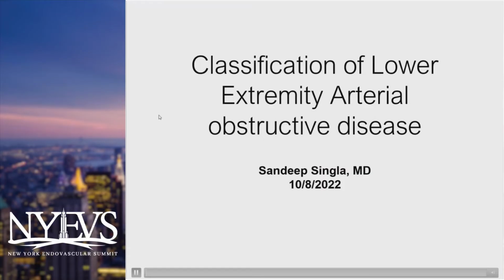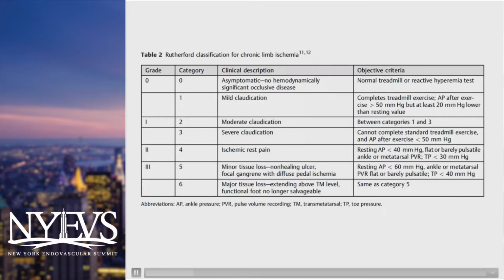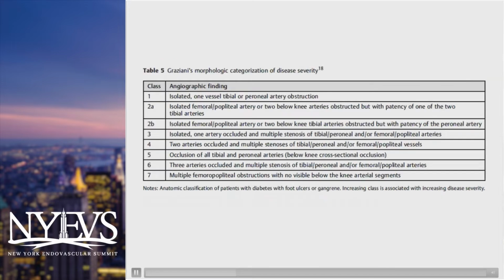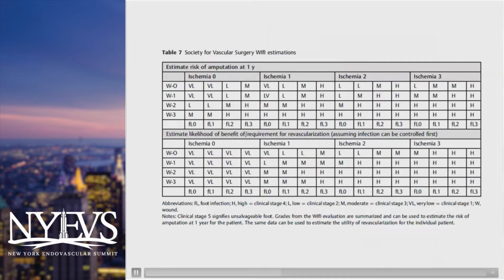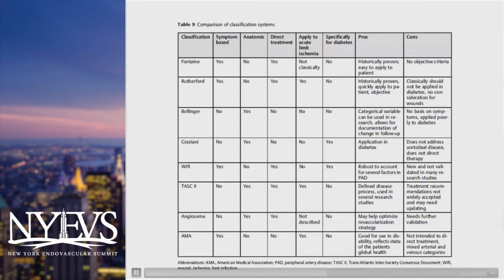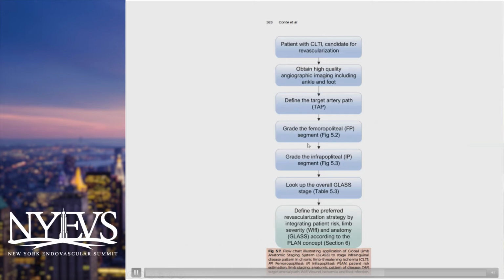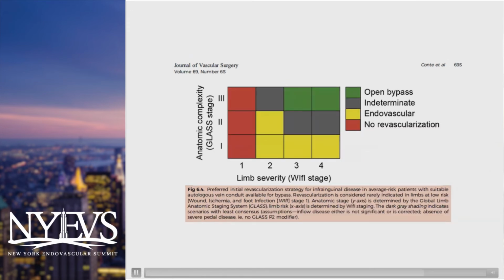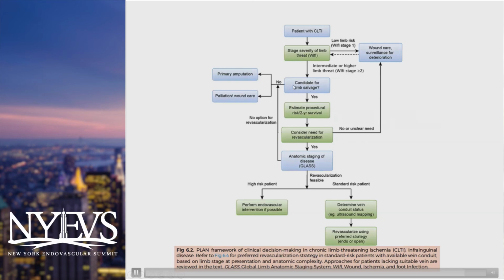Classification Systems of PAD Rutherford, WIFI, and Beyond S Singla ACP Nurse Session